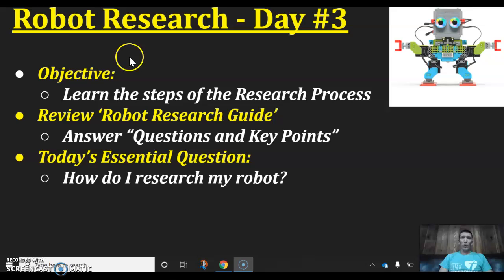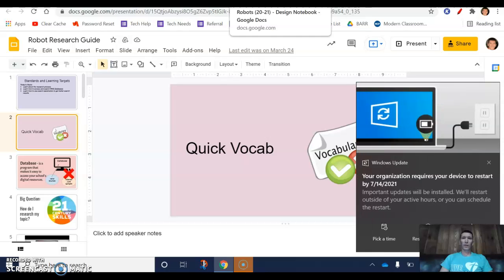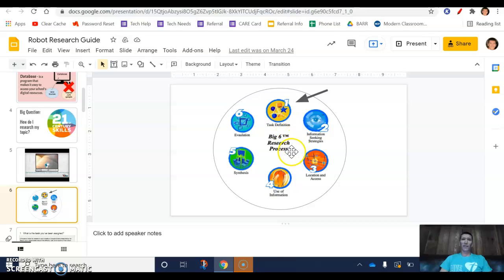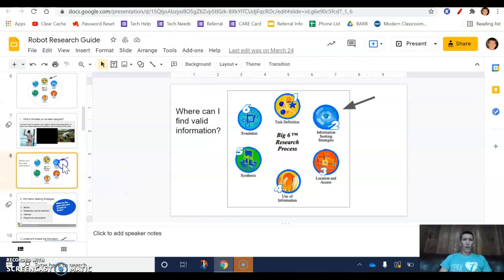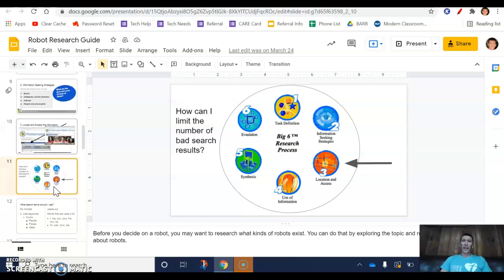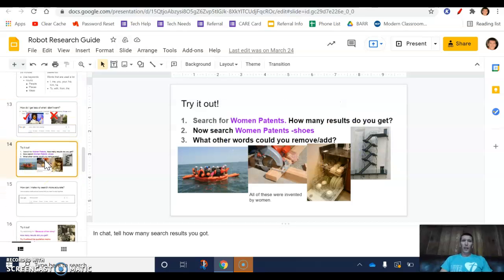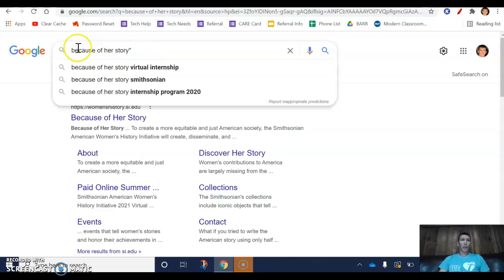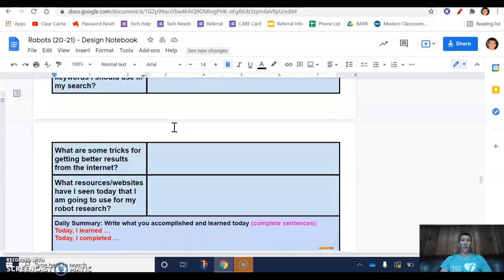Robot Research Day #3